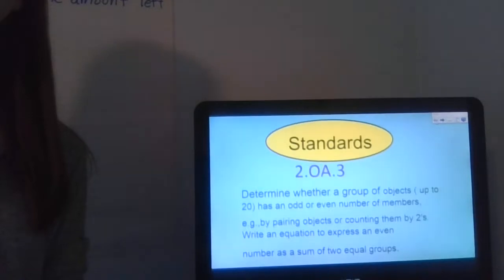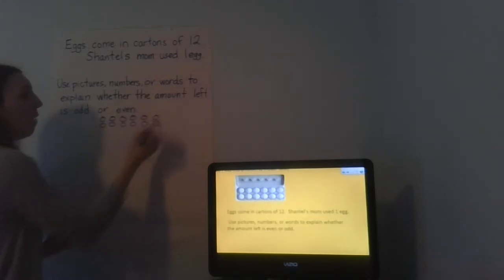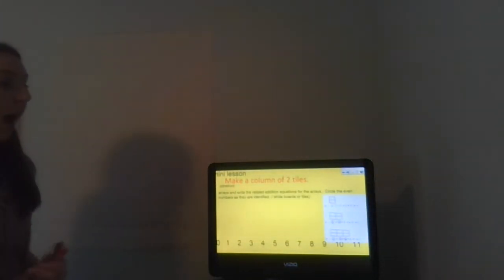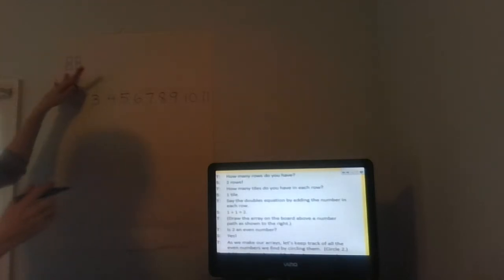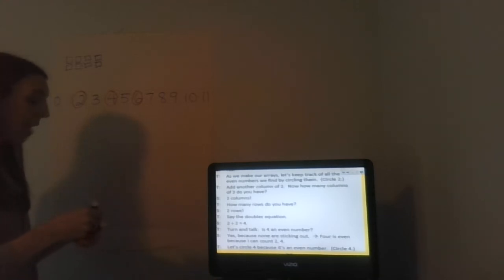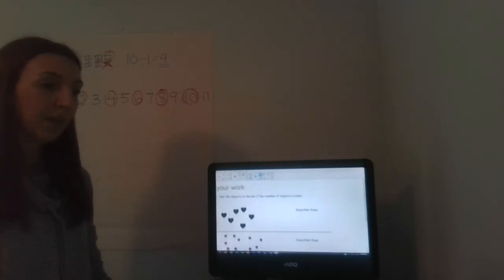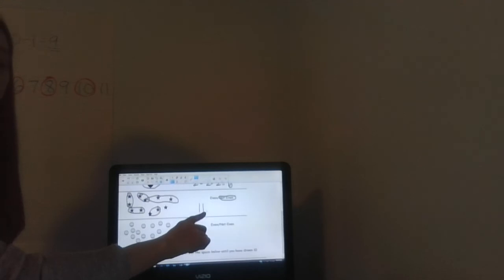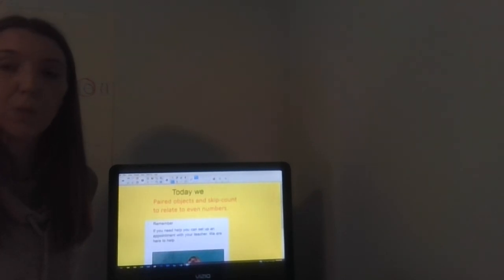Wednesday 4/22 Even and Odd math